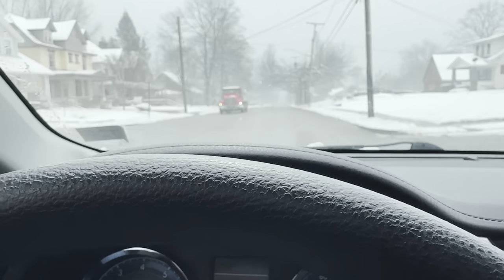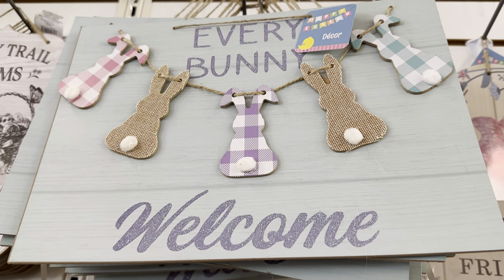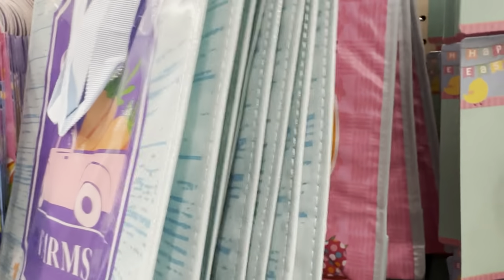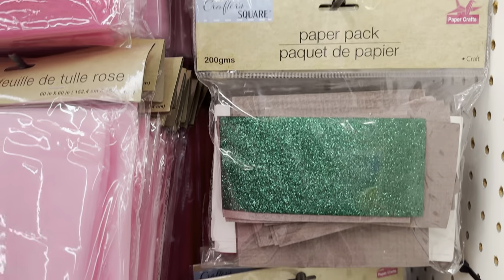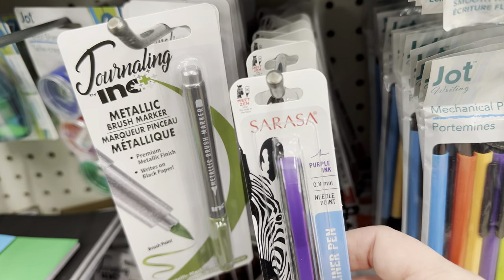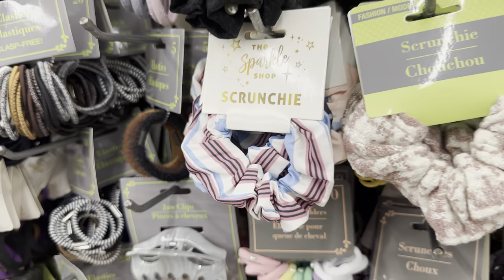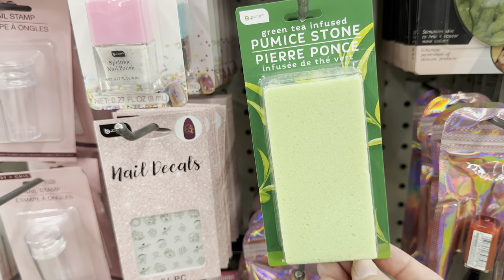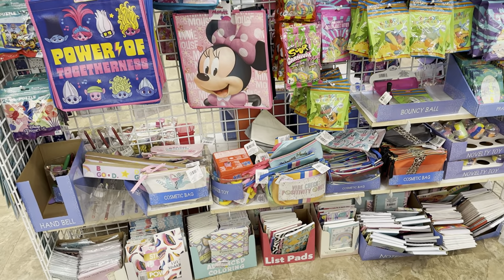Dollar Tree Shop With Me | YOU ARE NOT GOING TO BELIEVE WHAT I FOUND! | Easter Basket Filler Ideas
This weekend I went to Dollar Tree in hopes to grab Easter basket fillers for my kids so I ended up sharing a lot of Easter basket filler ideas with all of you. You are not to believe what I found in the St. Patrick’s Day items! I was SCHOCKED and could not wait to share this with you!